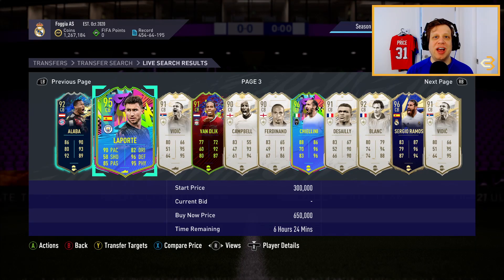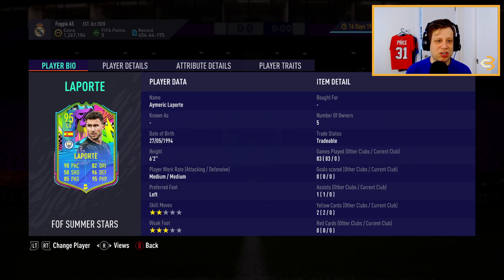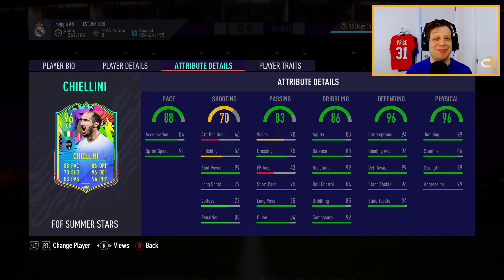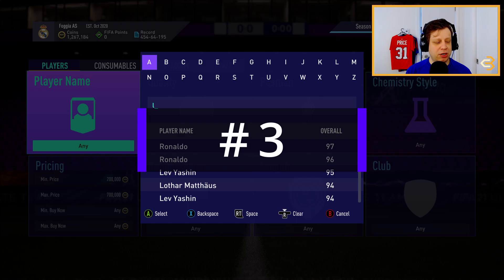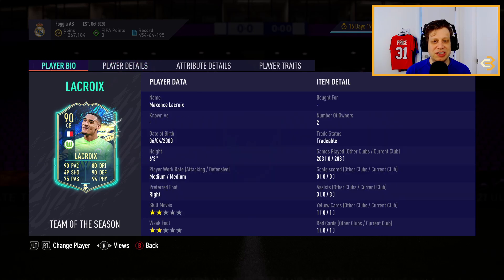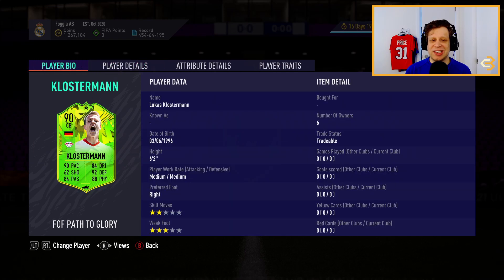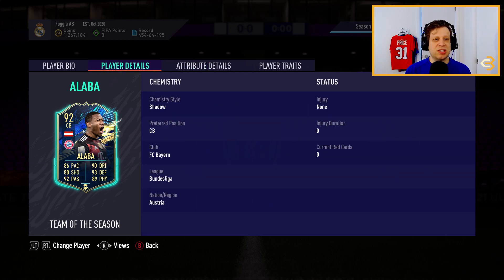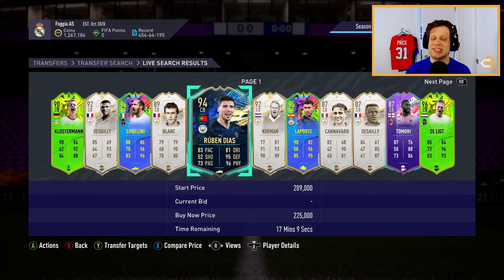FIFA 21 TOP 5 BEST CB PLAYERS UNDER 500K COINS (Cheap Meta BEASTS That Will Improve Your Defence!)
In this meta buying guide, I will rank the top 5 best FIFA 21 CB players under 500k coins.

🕘Timestamps:

0:00​​​​​ Introduction
0:24 5th Best CB in FIFA 21 Under 500K
1:18 4th Best CB in FIFA 21 Under 500K
2:10 3rd Best CB in FIFA 21 Under 500K
3:03 2nd Best CB in FIFA 21 Under 500K
3:46 Best CB in FIFA 21 Under 500K
4:53 What CBs Did You Buy?

Thanks to the Summer Stars releases, there have been some HUGE price drops for many meta cards in FIFA 21 on PlayStation, XBox, and even PC. For under 500k coins, you can purchase meta CB players. In my option, 5 of the best CB players in FIFA 21 under 500k coins are Summer Stars Aymeric Laporte, Giorgio Chiellini, TOTS Maxence Lacroix, Path to Glory Lukas Klostermann, and TOTS David Alaba. There are so many other great CBs that did not make the list, but they are definitely meta and playable as well.

Also let me know if you think another player should be on the list!

FIFA 21 TOP 5 BEST CM/CDM PLAYERS UNDER 500K (Box-to-Box Centre-Midfielders You NEED on Your Team!)

TOP 5 BEST ICONS IN FIFA 21 (UNDER 500K COINS) - Meta Icon Buying Guide FUT 21

SOCIALS

This content has been inspired from creators such as ZwebackHD and Pieface23, Inception FC, and Mike Labelle.